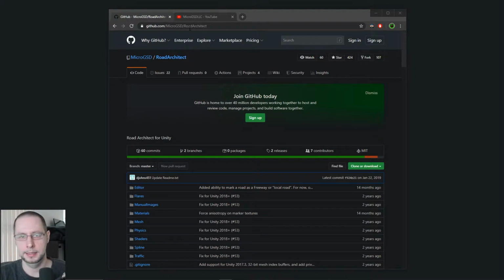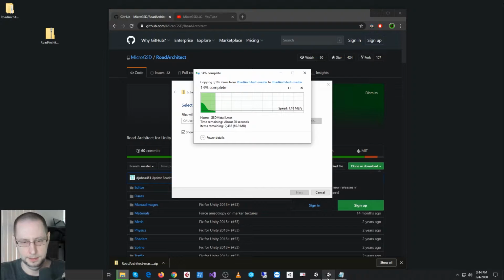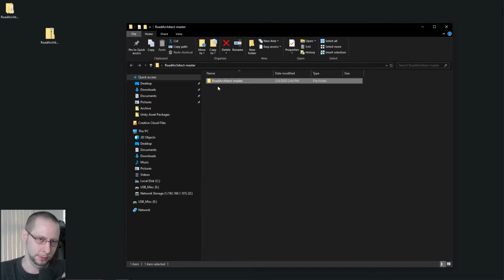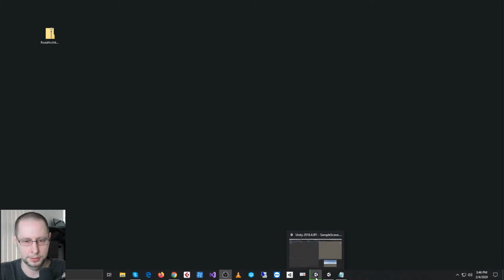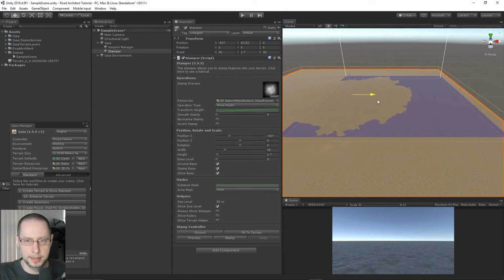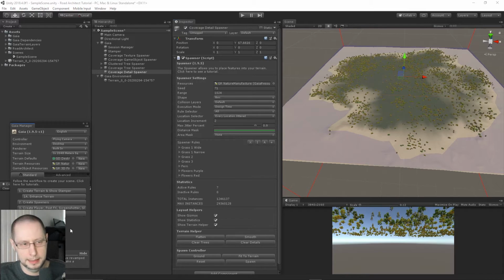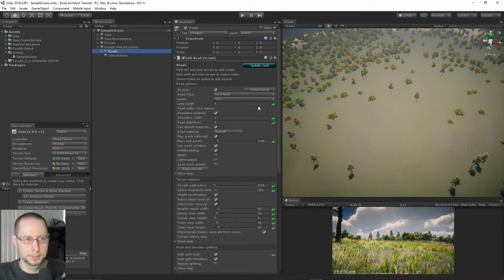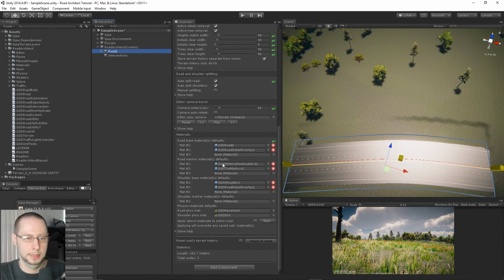Unity Road Architect Setup Tutorial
This video will describe the required steps to get Road Architect from github properly installed in a fresh Unity project. It's quick and painless one you know what to do. Road Architect is a very powerful procedural road creation tool for Unity, it's one of the best, and it's free! Try it today, I don't think you'll regret it. I'll share my personal workflow for getting started with a new road project, creating a terrain and laying down my first piece of a road system.